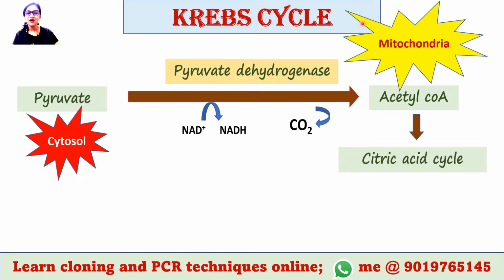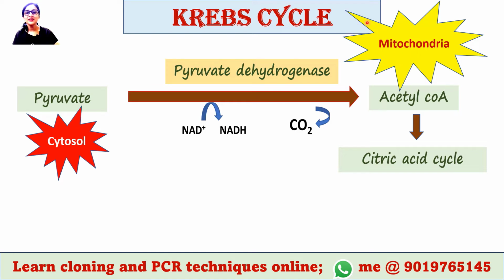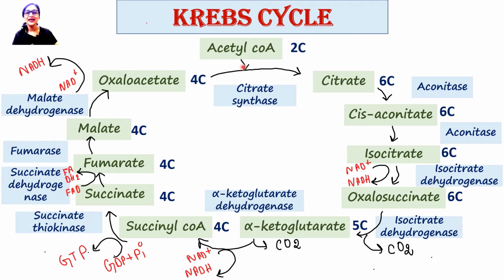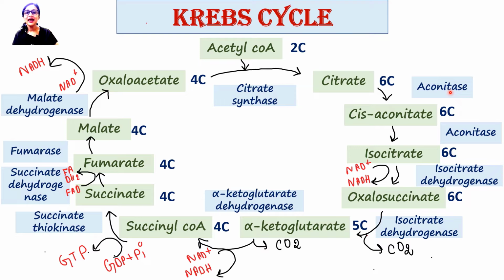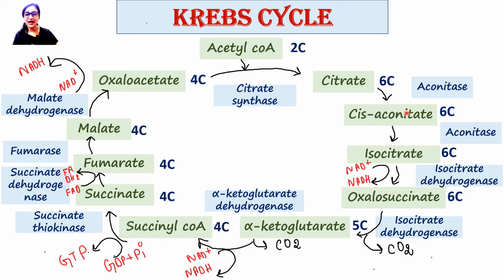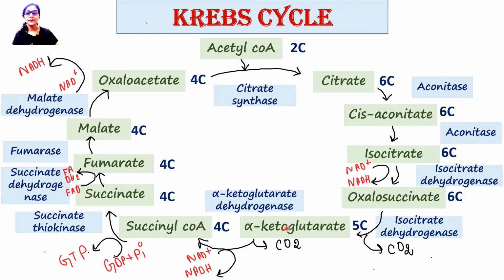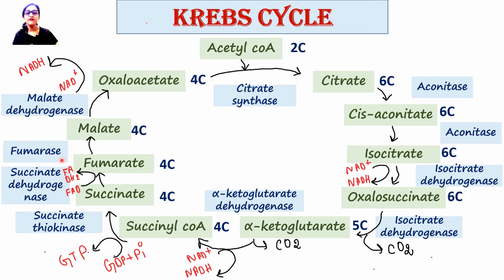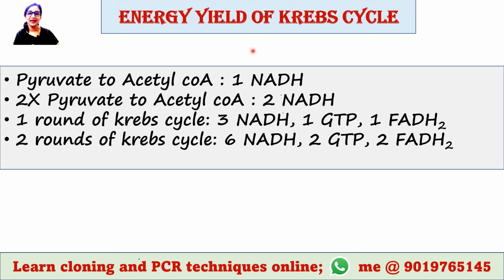Krebs Cycle | Citric acid Cycle | TCA Cycle | Biochemistry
Krebs Cycle

Restriction digestion
Ligation
Transformation
Learn primer designing (INR 499/-)